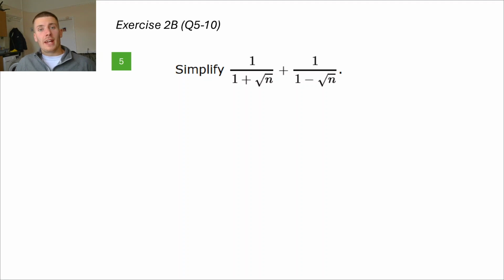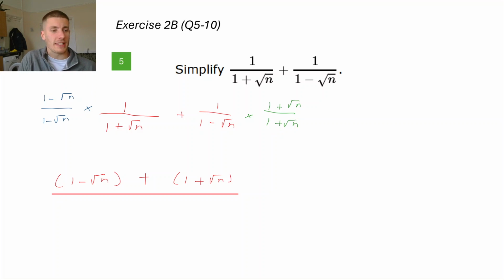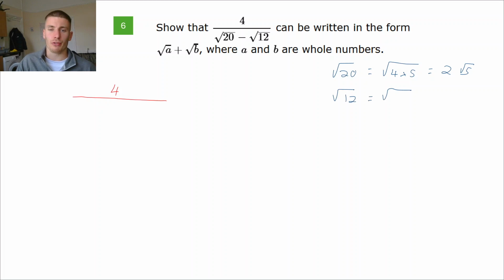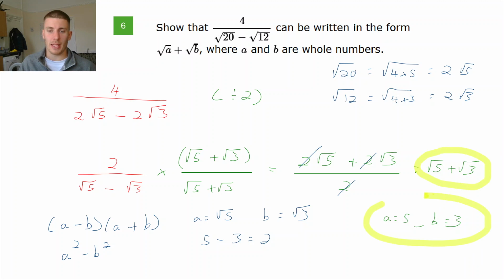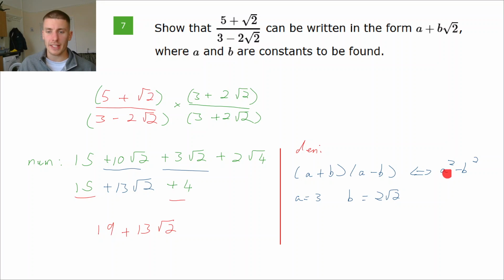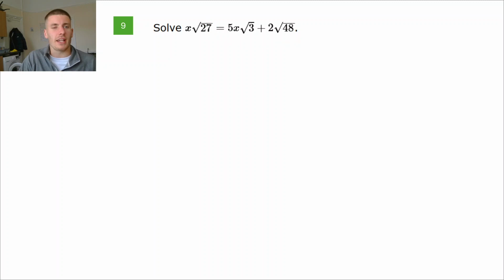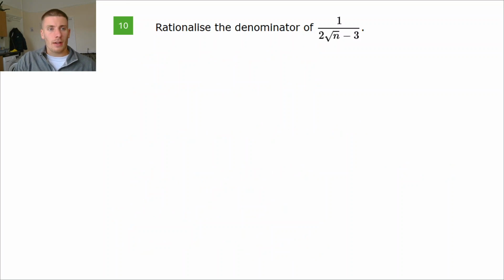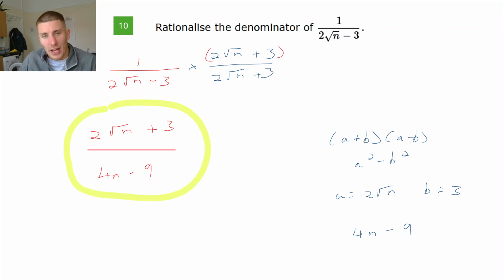AS AQA 2.14 Exercise 2B (Q5-10)